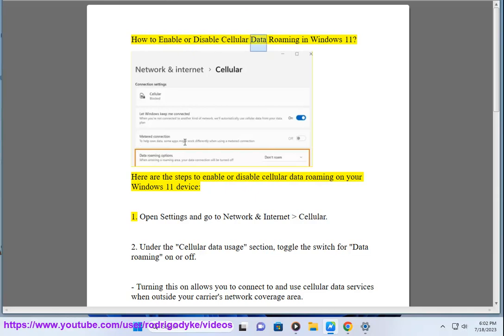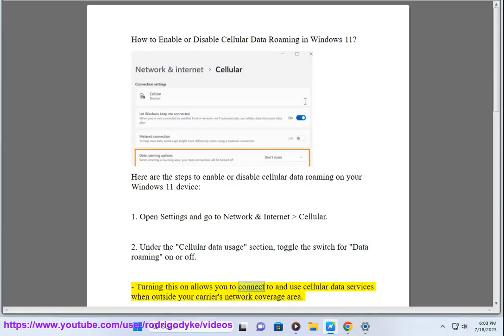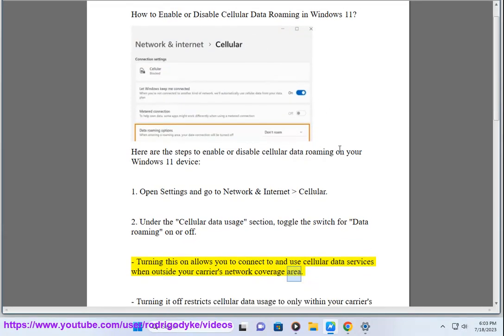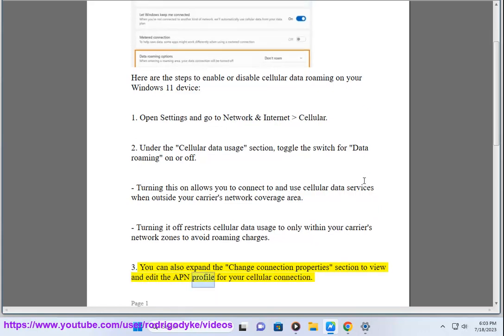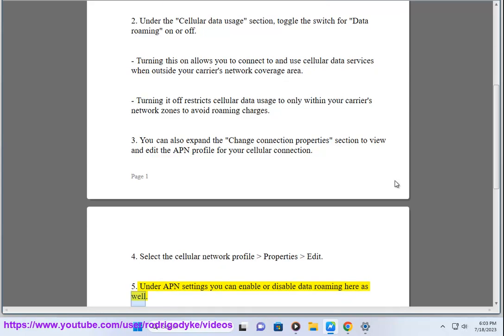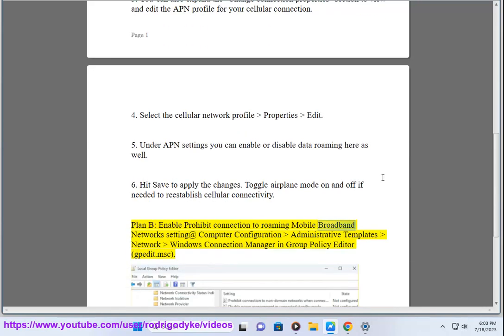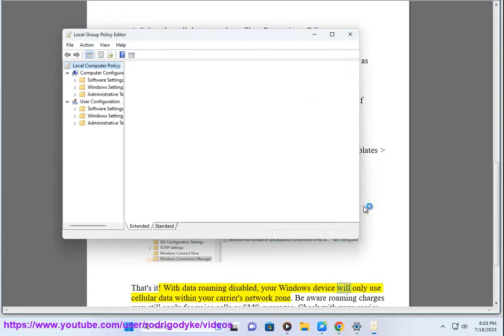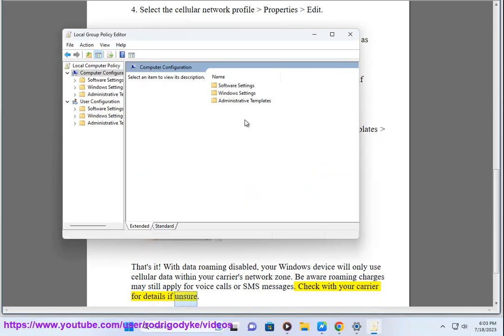Enable or Disable Cellular Data Roaming in Windows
Here's how to Enable or Disable Cellular Data Roaming in Windows 11.